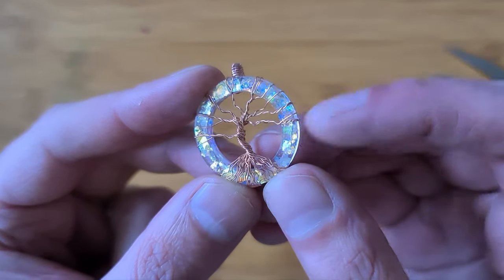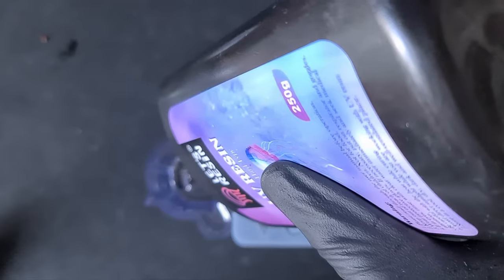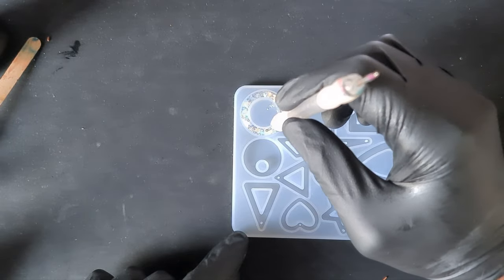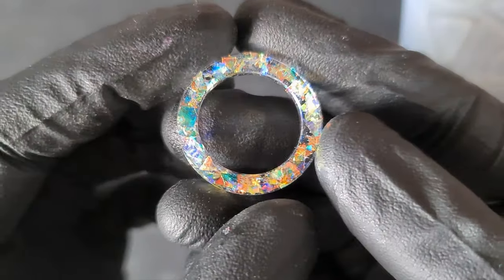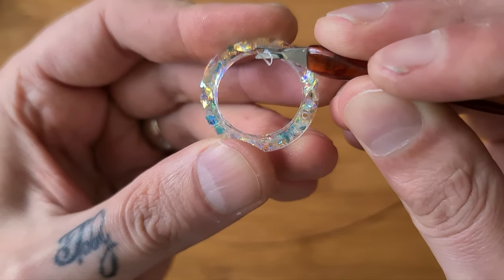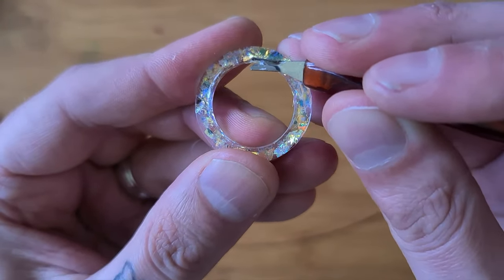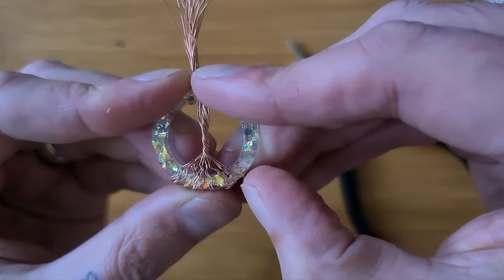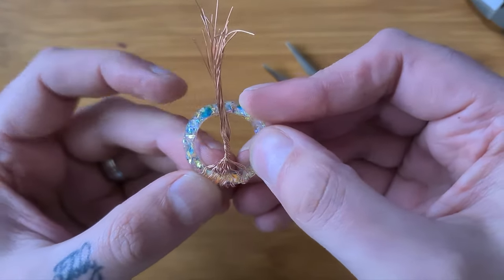#91. RESIN - LET'S WIRE WRAP! TREE of LIFE. A Tutorial by Daniel Cooper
Hi all,

Due to the subtitles taking ages to process, I will correct any bad spellings tomorrow 😂

Here is a video of me wire wrapping a resin piece in the form of a Tree of Life, sorry it's a long video but I'm still learning wire art. Below you will find the video from @OxanaCrafts Be sure to check out her Channel, she creates some amazing wire pieces with very easy to follow tutorials:

UK Storefront:

US Storefront:

Here are the product links 😊:

Mold Set UK

Mold Set US

Iridescent Flakes UK (Colors may vary)

Iridescent Flakes US (Colors may vary)

Let's Resin 250g UV Resin UK

Let's Resin 250g UV Resin US

Or...

Below are UV Kits with the lamp and 200g Resin/tools included (Better value for money):

Small UV Kit With Lamp and Resin UK

Small UV Kit With Lamp and Resin US

Round Copper Wire Bundle Set UK

Round Copper Wire Bundle Set US

24G Half Round Wire UK (You may find cheaper)

24G Half Round Wire US

Equivalent 8 Piece Wire Tool Set UK

8 Piece Wire Tool Set US

5pcs Wire Cutters UK

5pcs Wire Cutters US